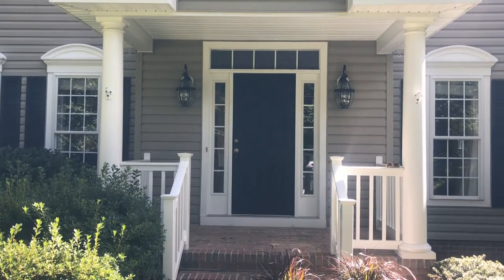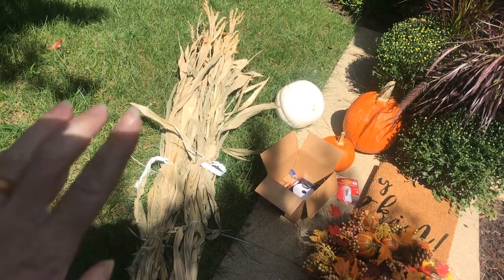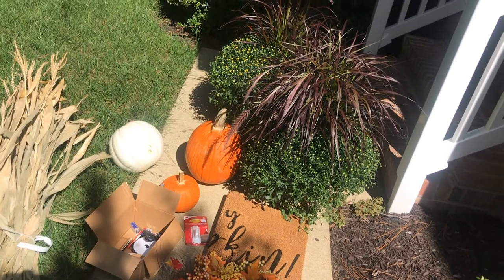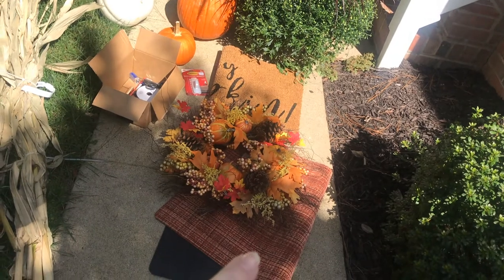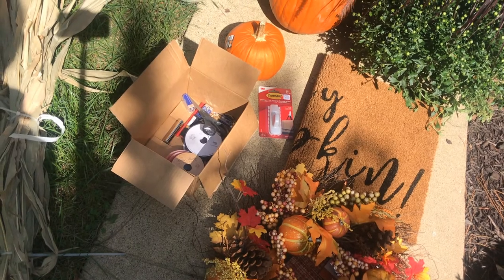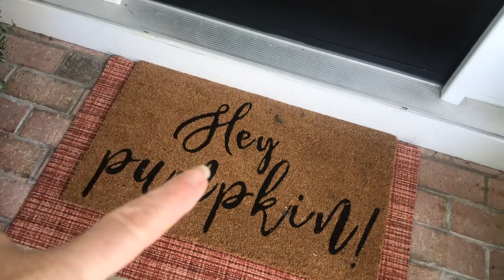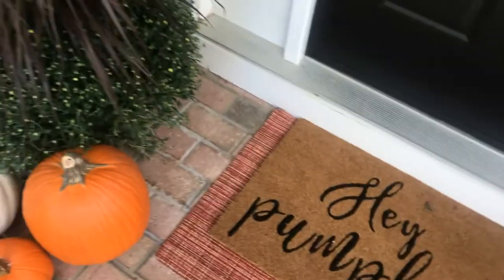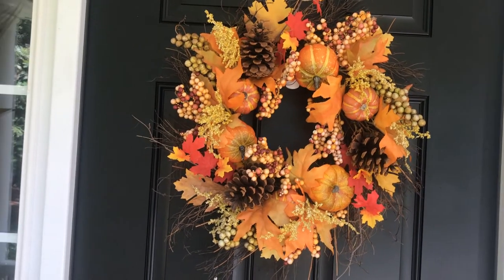2020 Fall Front Porch Home Staging/Decorate With Me for Under $100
Staging a home for sale is important, but this time of year, staging the front porch is just as important as the inside.  The fall is a great time to find cost effective natural decor for your front porch. Come decorate with me for under $100.

Looking to buy a home in 2020?

Looking to sell a home in 2020?

Moving outside the area, we can refer you to a great agent: get in touch with us